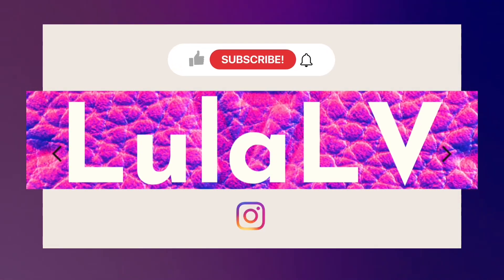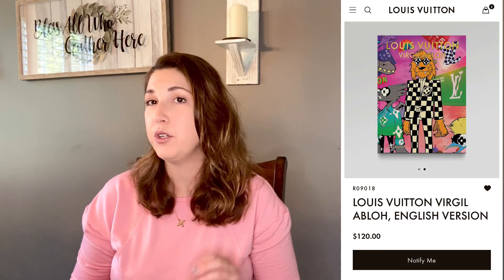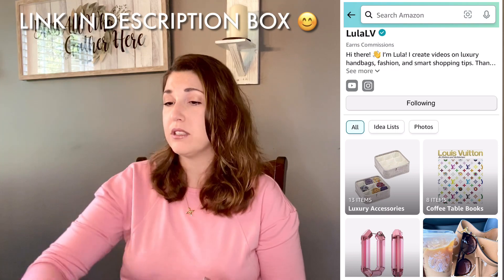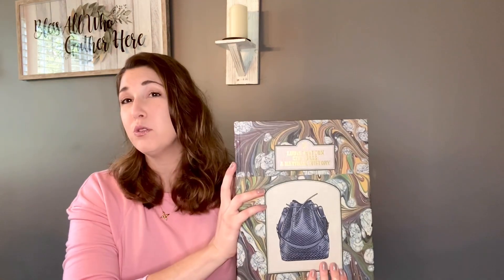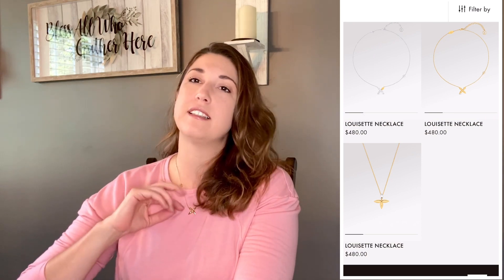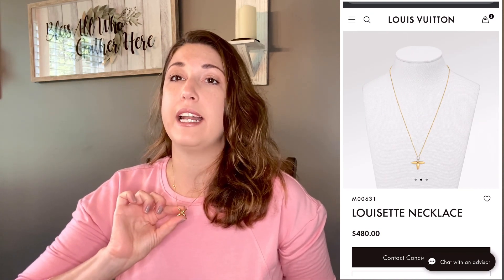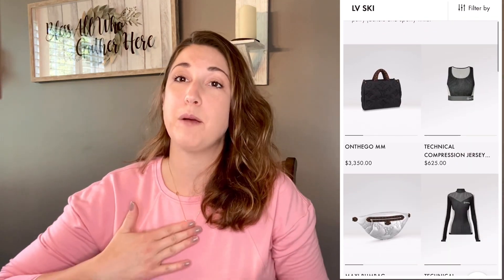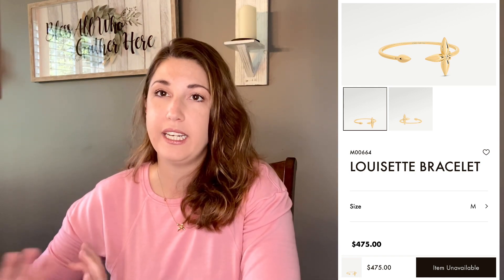Louis Vuitton Gifts Under $500 | Luxury Holiday Gift Ideas 2022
This video shares Christmas and holiday gift ideas from Louis Vuitton - all under $500! All items mentioned are linked below. Be sure to watch until the end for my Top 3 Tips on how to pick the perfect gift.

❤️Thank you, Des!!